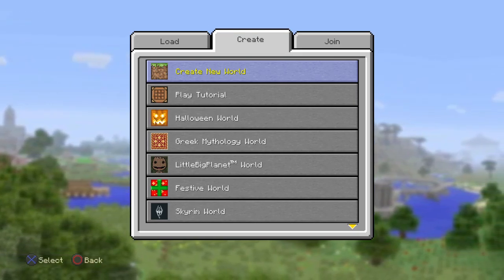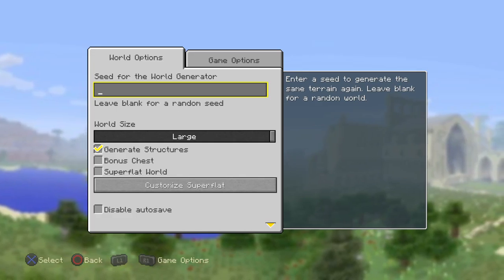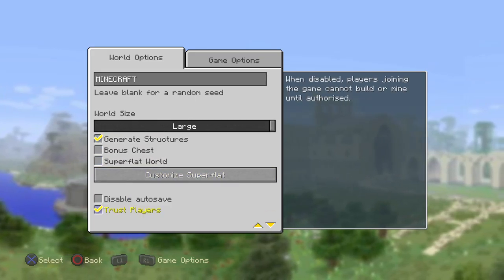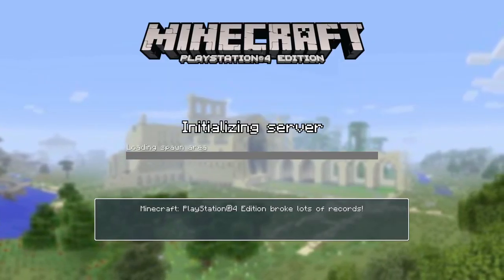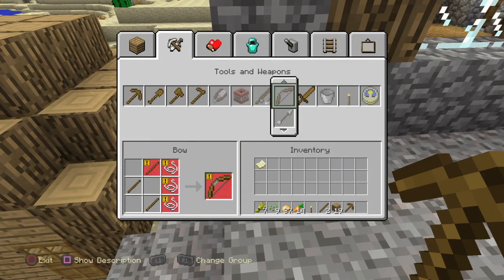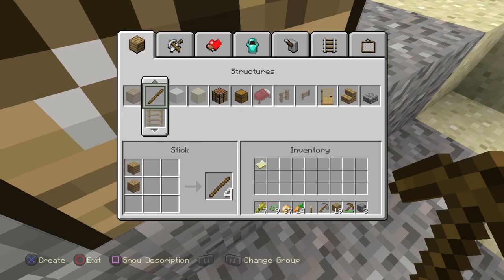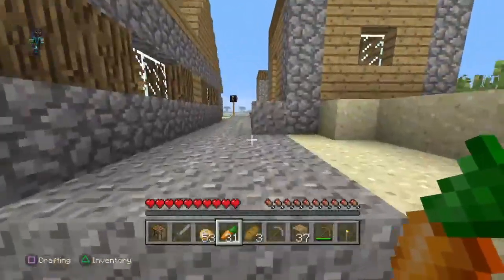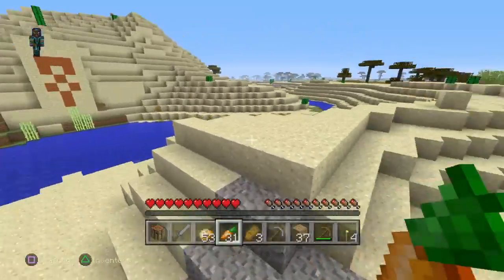Minecraft: PlayStation®4 Edition survival series part 1